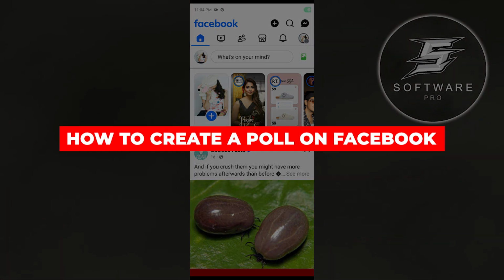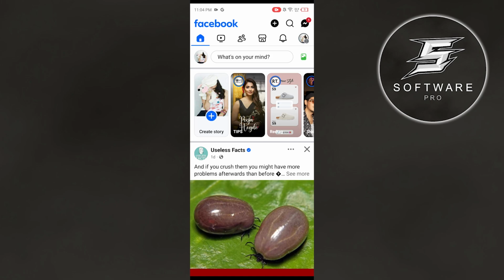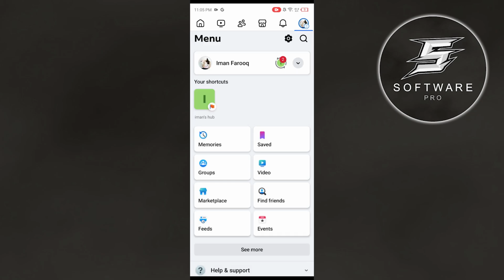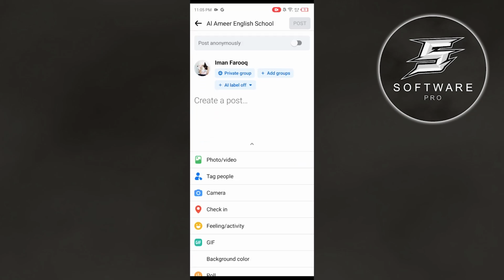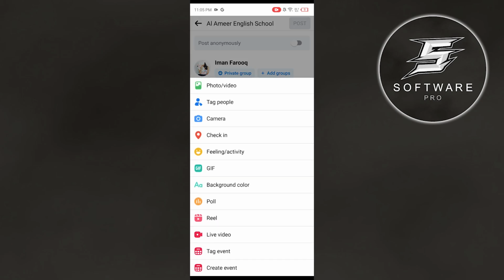How to Create a Poll on Facebook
Learn how to create a poll on Facebook with this quick and easy tutorial! We'll show you everything you need to know, from how to create a poll on your Facebook page or Facebook group to tips for engaging your audience. Discover how to make a poll on Facebook, whether it’s for a business page or personal use, and get updated steps for how to create a poll on Facebook page in 2023. Perfect for anyone wanting to boost engagement, connect with followers, or gather feedback. Start creating Facebook polls today!